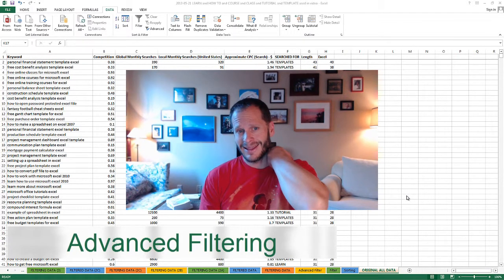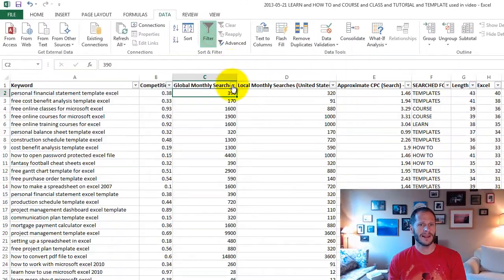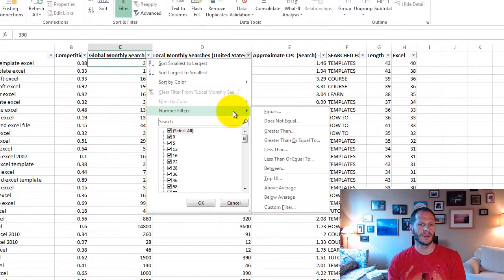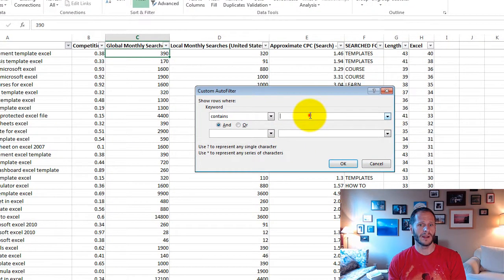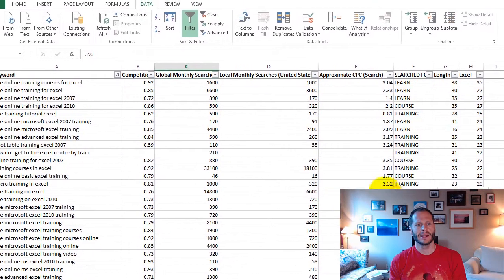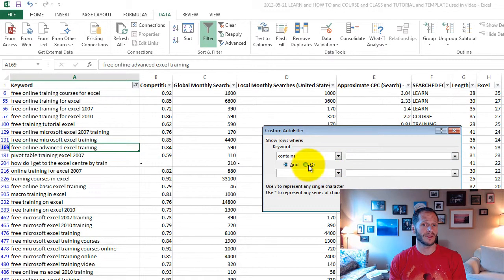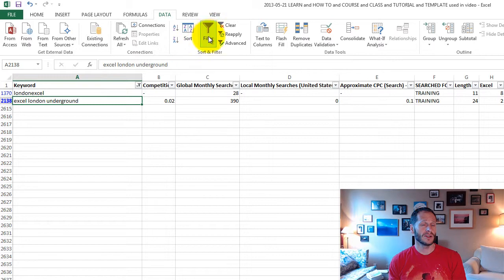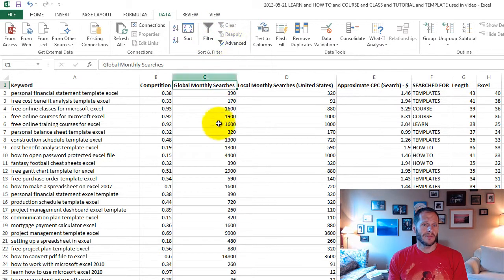Excel Training #73 - introduction to advanced filtering